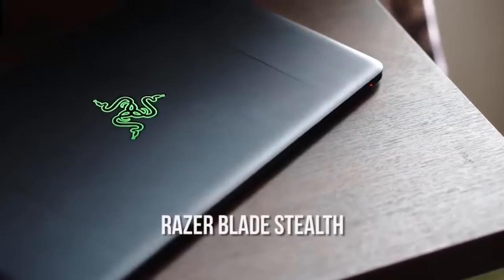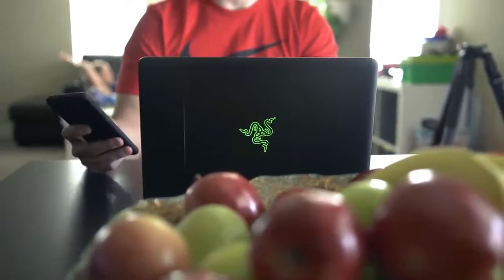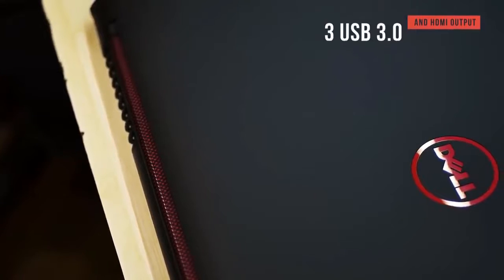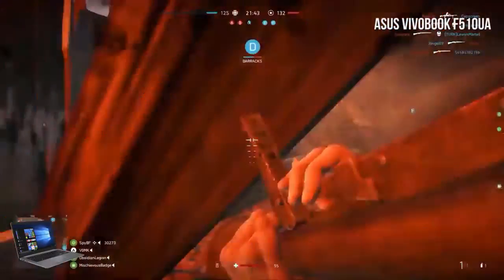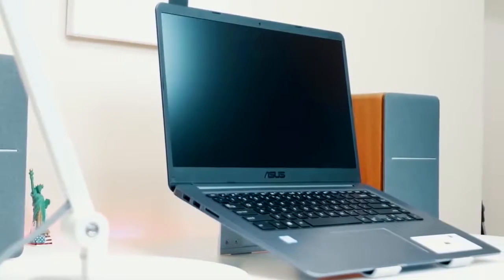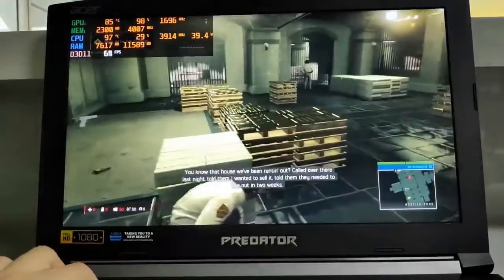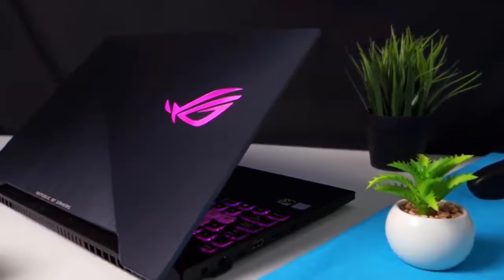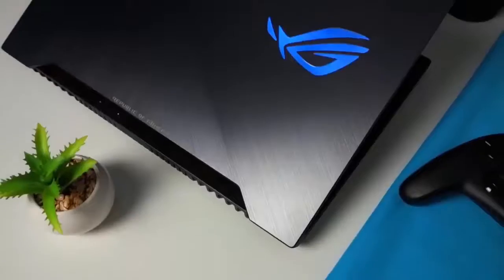Top 5 Best Gaming Laptop for Play Game Smoothly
➡️Razer Blade Stealth
US Prices

US Prices

US Prices

US Prices

➡️ASUS ROG Strix SCAR II - Best Overall Gaming Laptop
US Prices